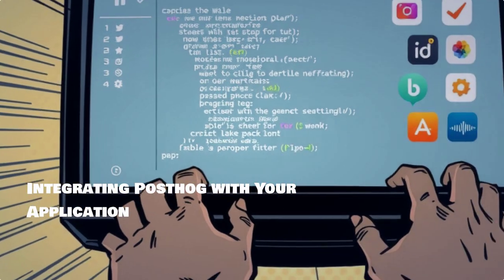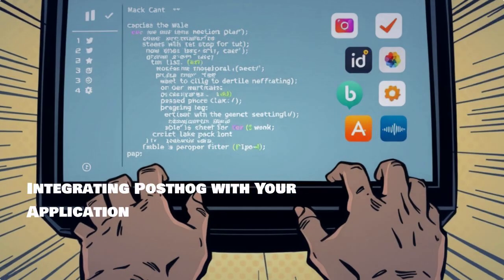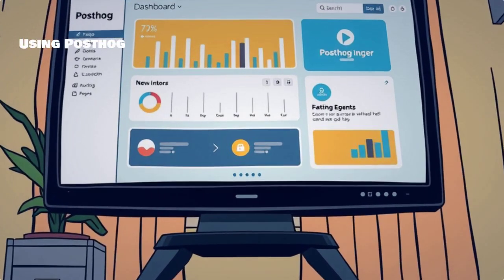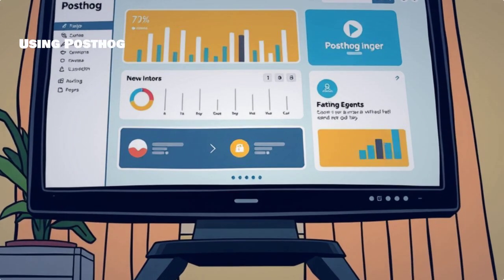How To Setup Posthog (Full Guide) 2025!